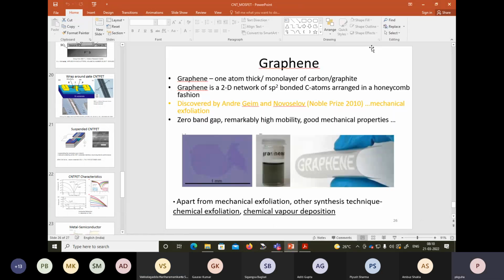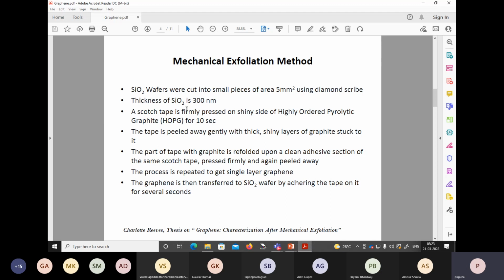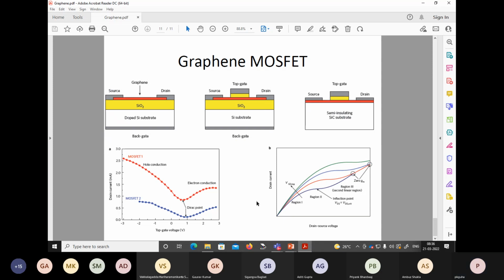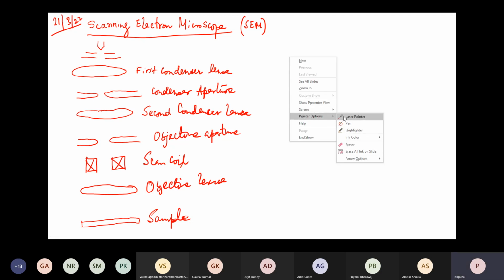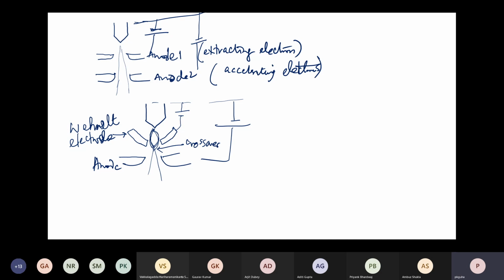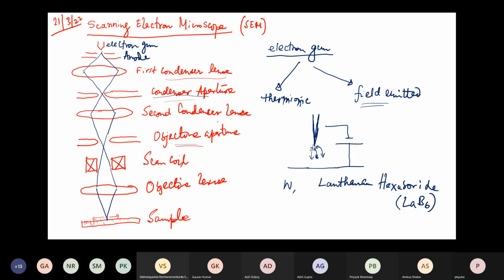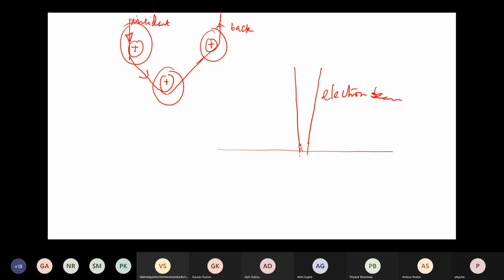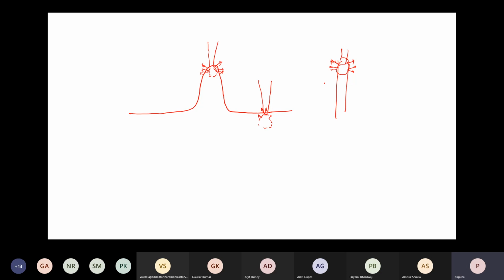L22 CNT GRAPHENE SEM